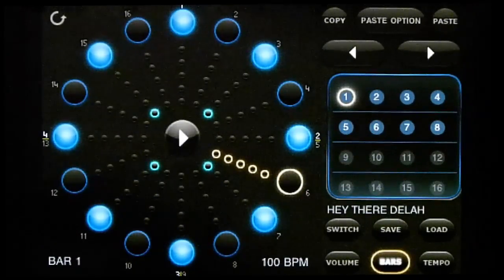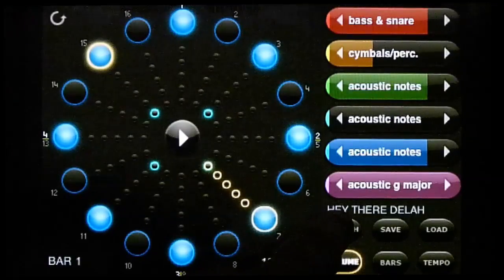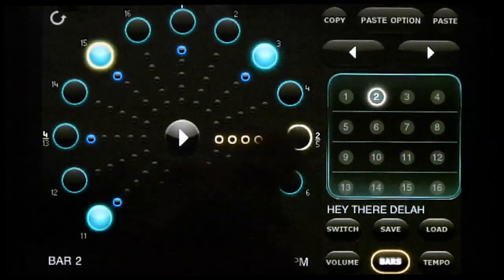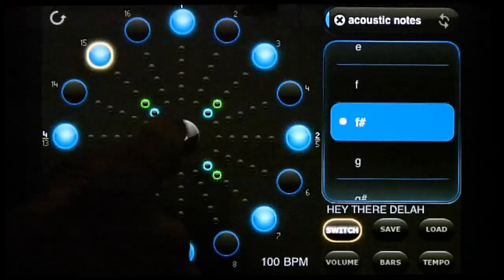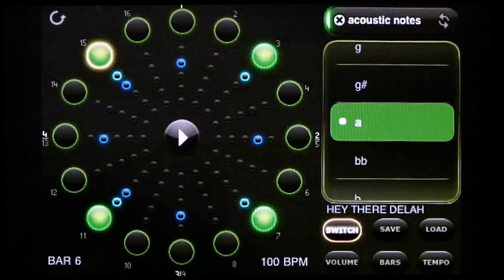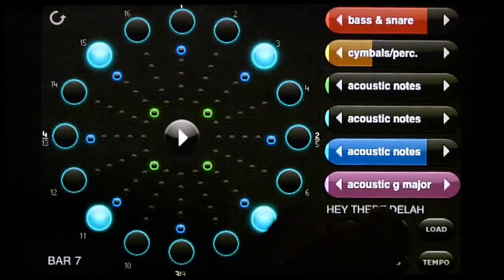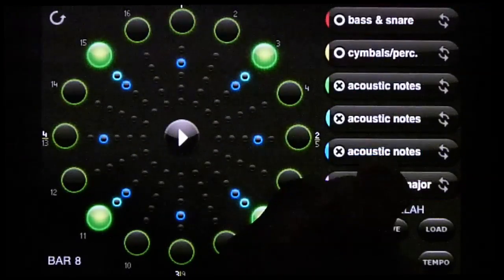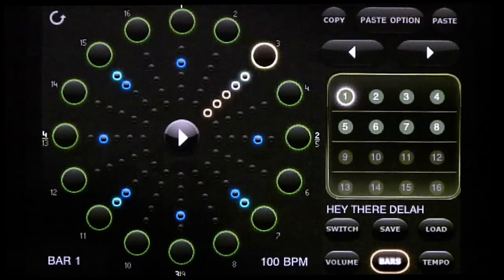O-Generator - Hey There Delilah - The Plain White T's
O-Generator Music Maker is an App that can be used as a musical sketchpad to compose, learn, create and develop ideas in different styles whatever your musical level.

O-Generator's simple interface achieves sophisticated results. You can create and combine chords, choose individual notes and develop unique rhythmic patterns for your music compositions using an array of real instruments from drumkits to guitars. The beauty about O-Generator is that YOU compose the music.